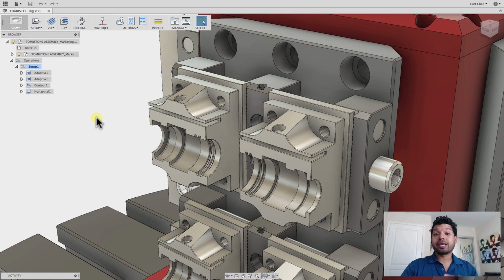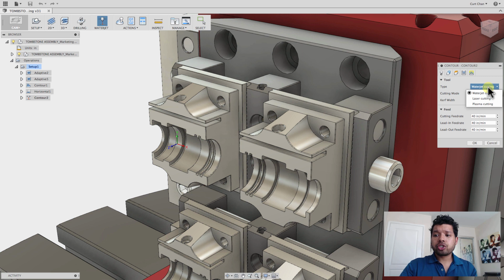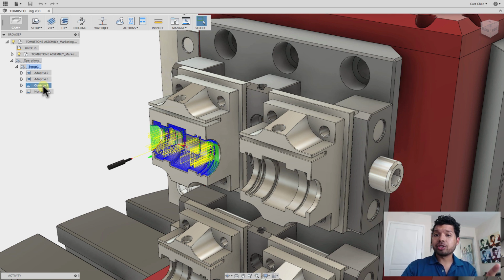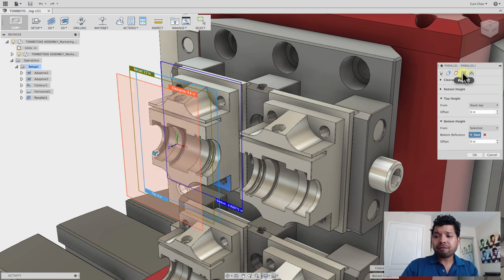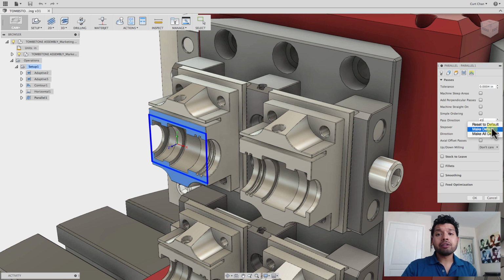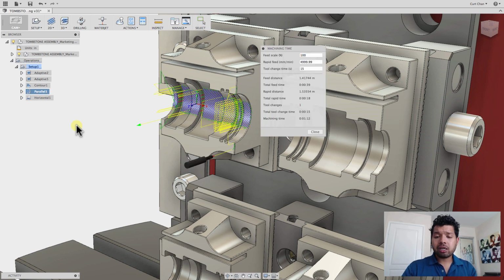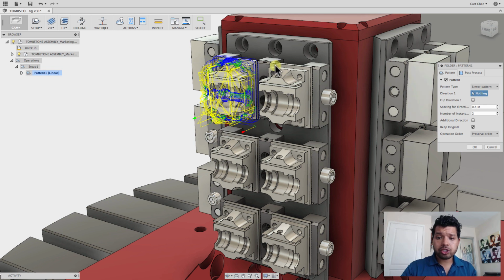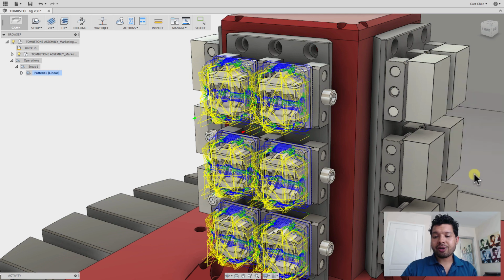Fusion 360: CAM Tips & Tricks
Want to learn a few CAM Tips and Tricks in a couple of minutes?  Fusion 360 Evangelist, Curt Chan (@Curt_Chan), shows you a handful of productive tips in Fusion 360.  Check it out!